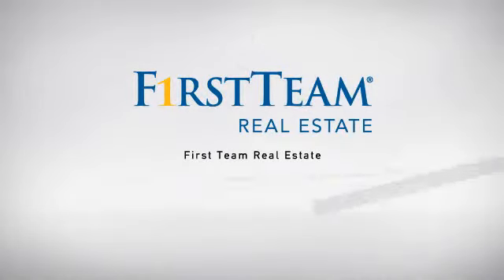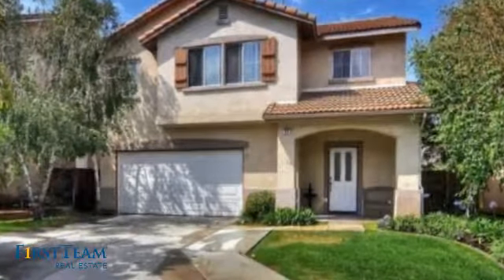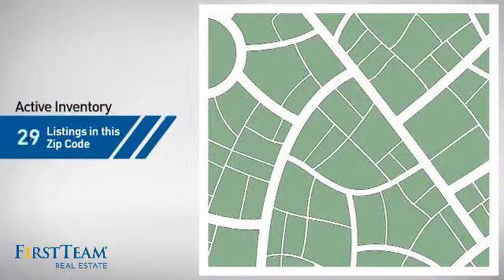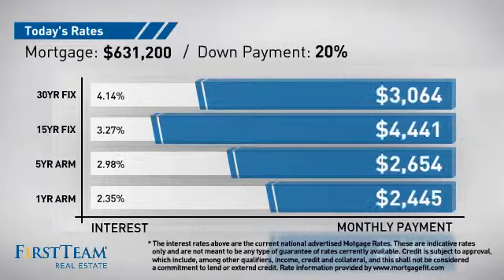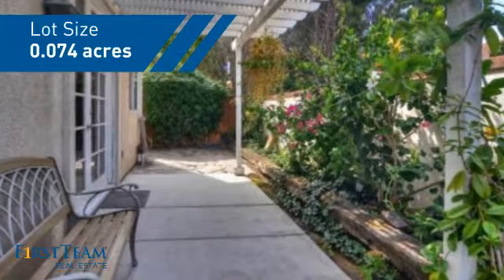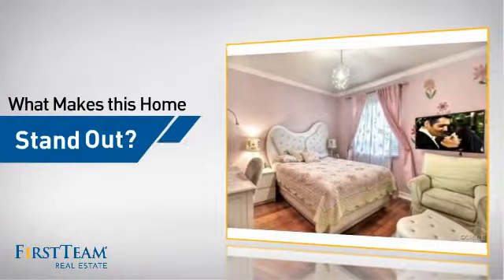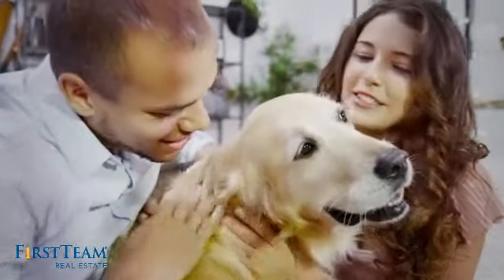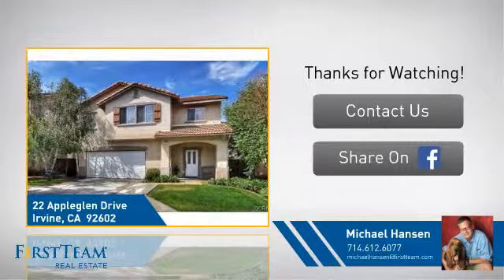22 Appleglen Drive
This Showpiece home is gorgeously upgraded.  Marble floors downstairs and wood upstairs, beautiful wainscoting and crown moldings.  The gourmet kitchen has full granite counters and backsplash.  The huge entry room opens into a spacious living room with lots of light from the French doors.  The large upstairs master bedroom has an enormous bathroom with 2 walk in closets.  The 4th bedroom is currently being used as a den but can easily be converted.  The exterior has a wonderfully landscaped yard has a covered patio perfect for entertaining.  This amazing home has no Association dues and low Mello-Roos.  Don't miss this incredible opportunity.